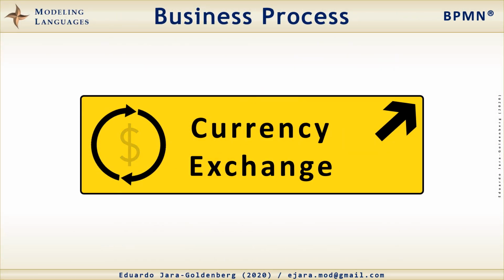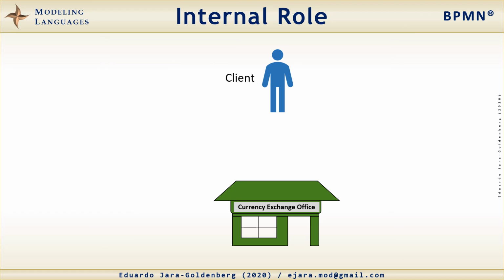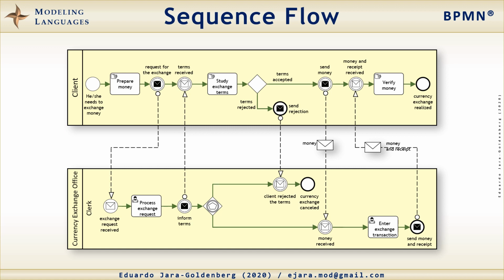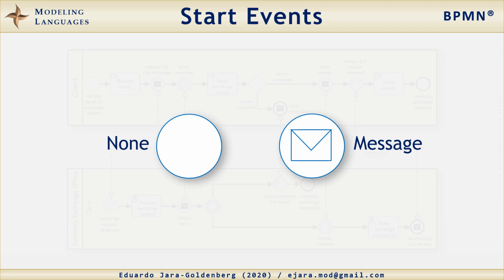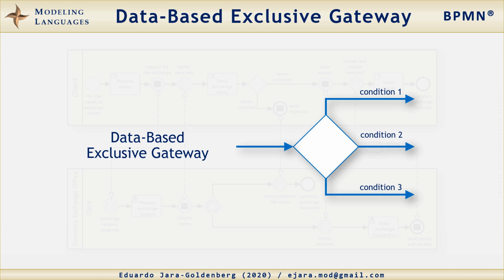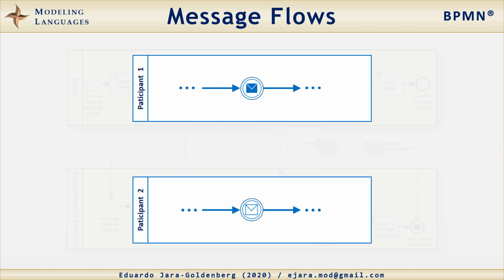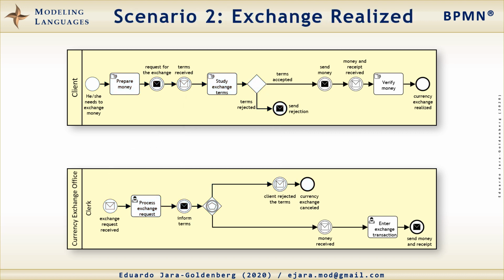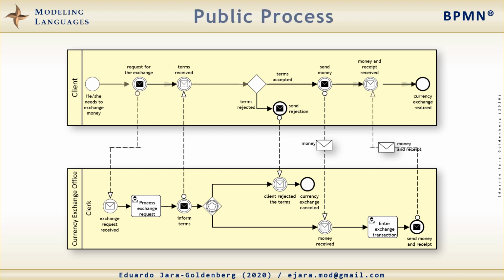BPMN Example 1 / Currency Exchange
BPMN defines a Model and a Notation.
As a Model BPMN defines a set of concepts and their relationships.
As a Notation, BPMN defines diagrams for representing these concepts and relationships graphically.

The example shows the main concepts of BPMN and their graphical representation.
• Collaboration
• Participant
• Pool and Lane
• Process
• Message and Message Flow
• Flow Elements (Activities, Events, Gateways)
• Sequence Flow
• Private and Public Process

Voice: Matthew. Amazon Polly Neural Text-to-Speech